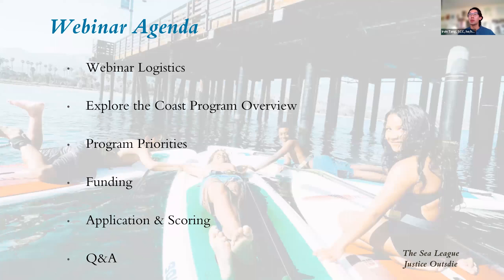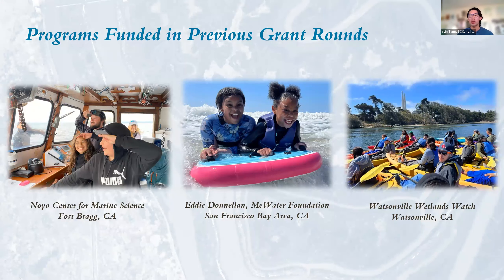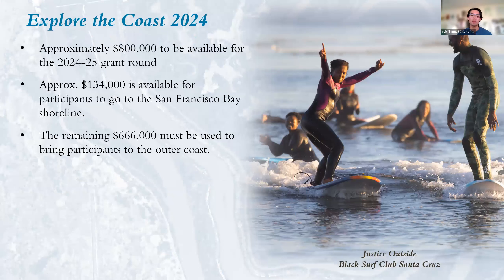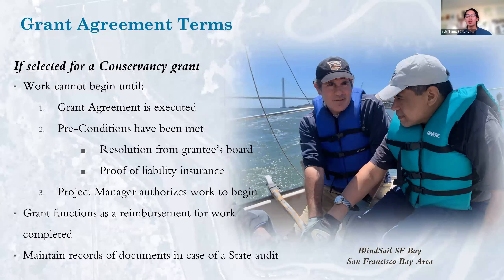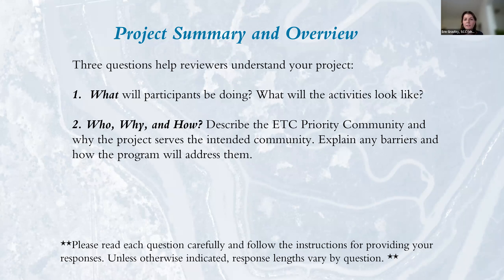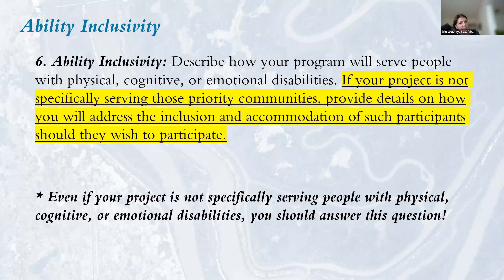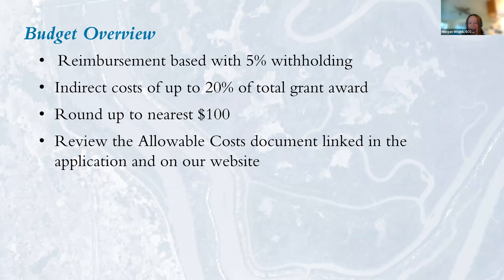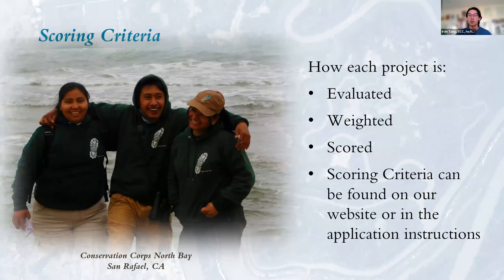Explore the Coast RFP Webinar 2023